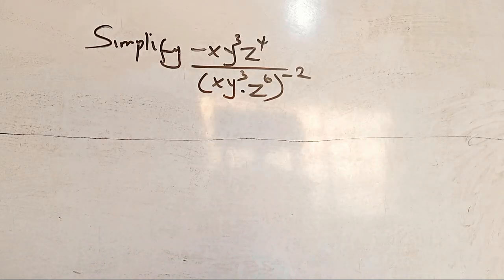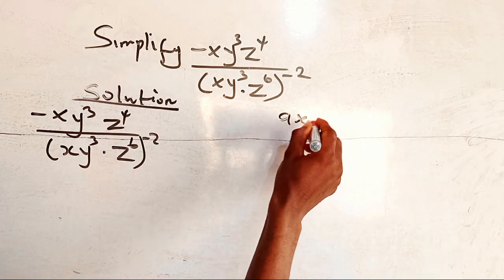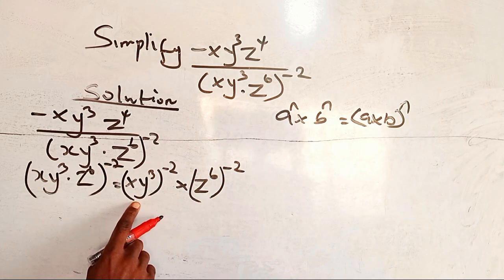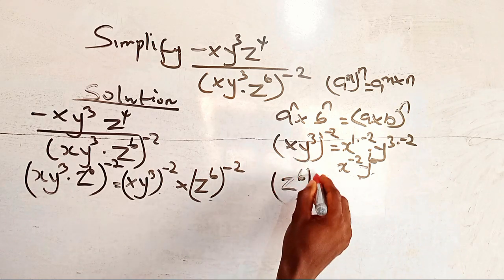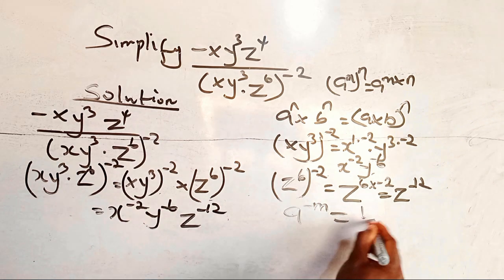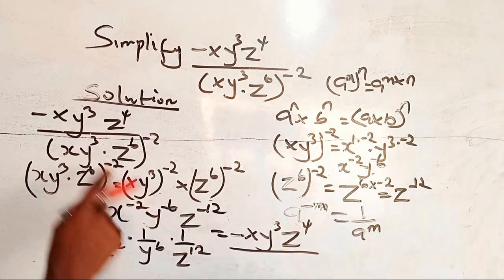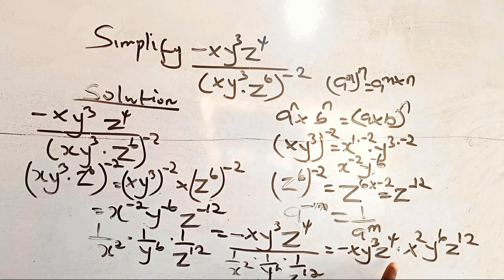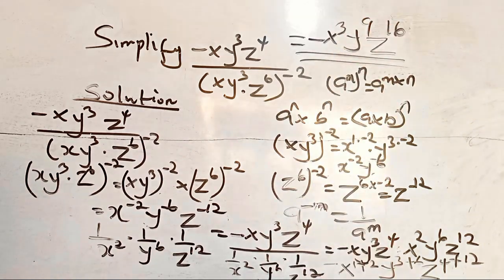How to simplify using laws of indices